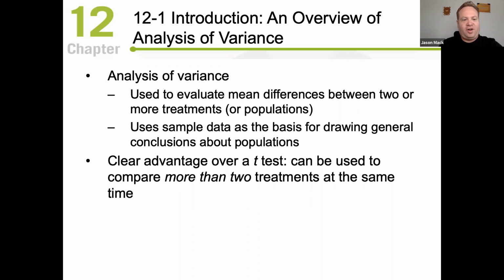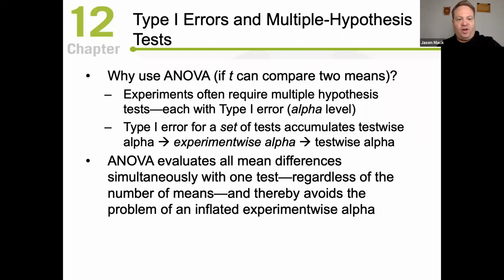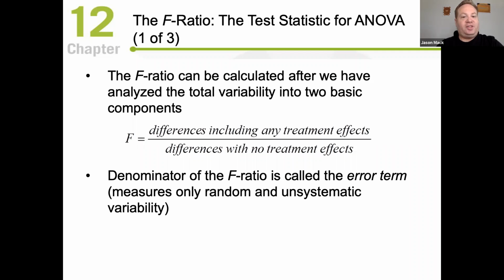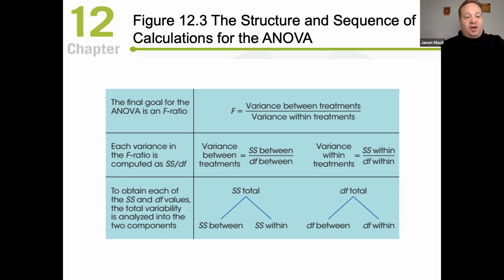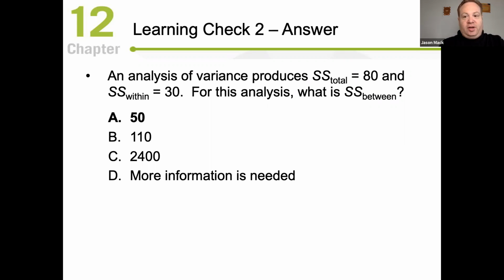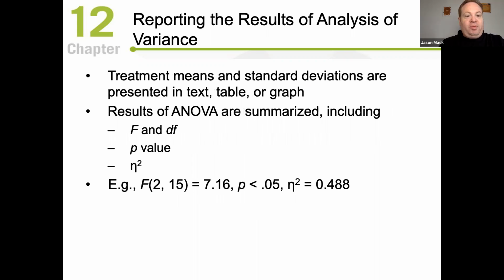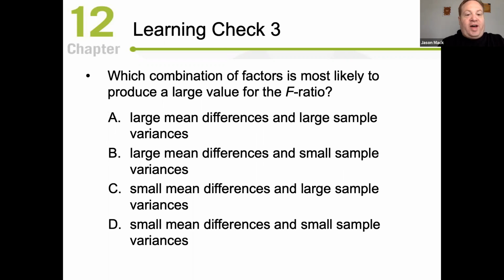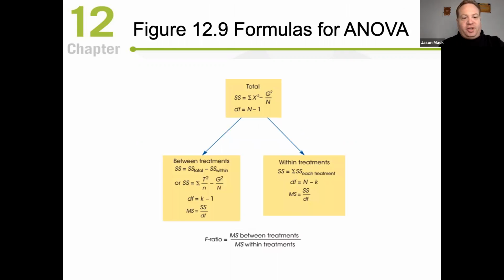Introduction to Analysis of Variance (ANOVA) - Lecture A - Statistics - Dr. Mack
Introduction to Analysis of Variance (ANOVA) - Statistics - Dr. Mack
Chapter 12
Lecture A